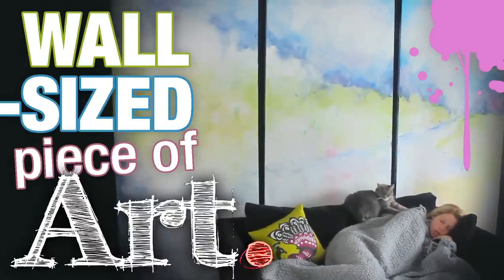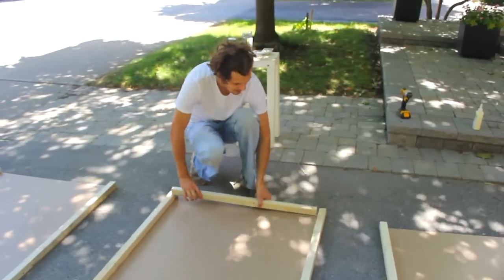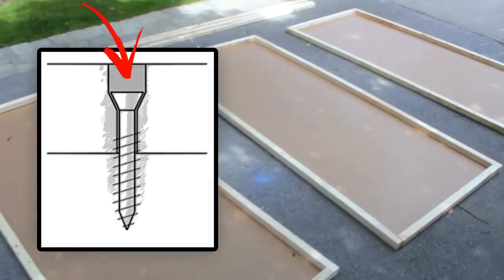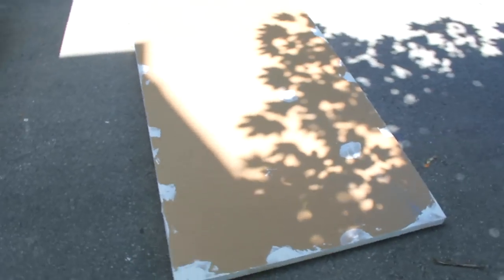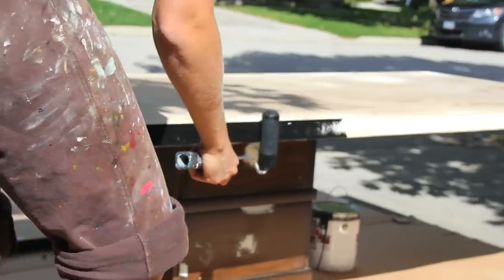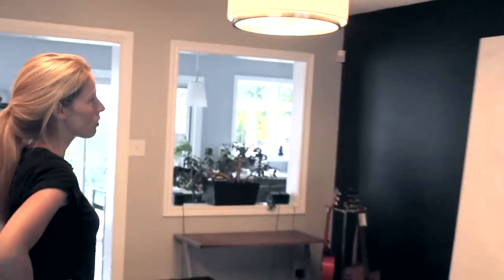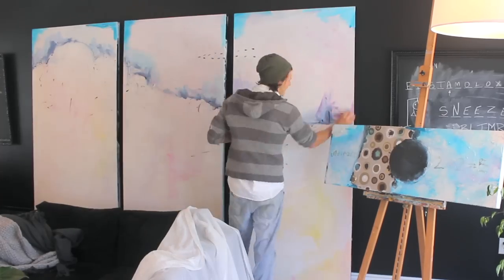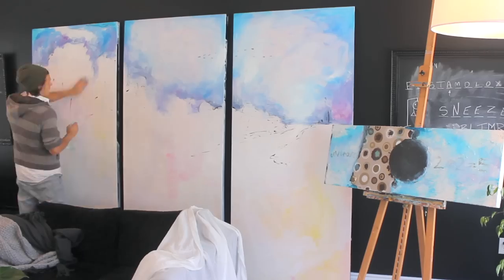Wall-Sized Art Canvas on Floor Behind Couch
We kept seeing big pieces of art in decorating and architecture magazines - so we decided to make some for our own little space :)
As always, I hope that this video inspires you to make something.
:D much love.